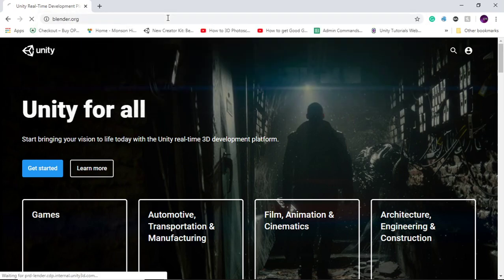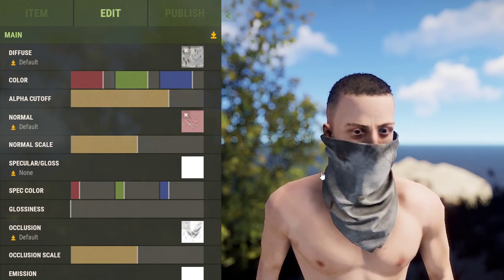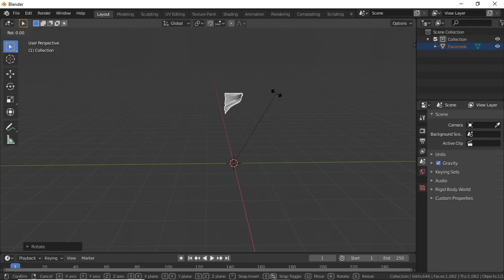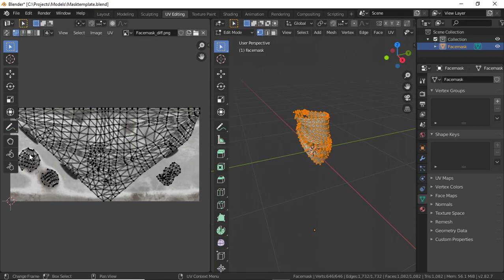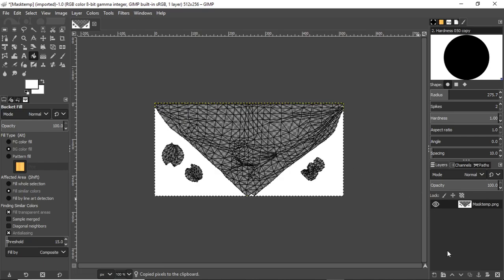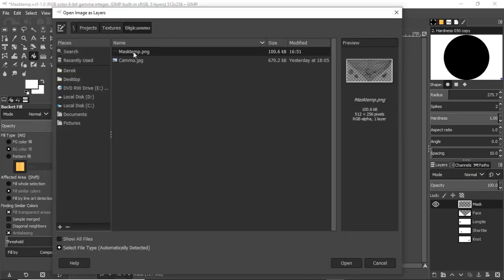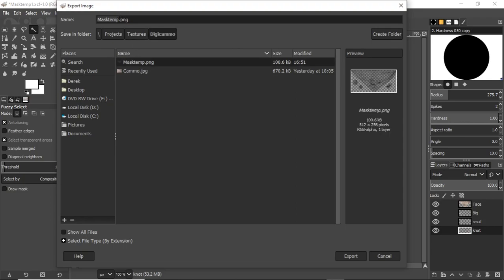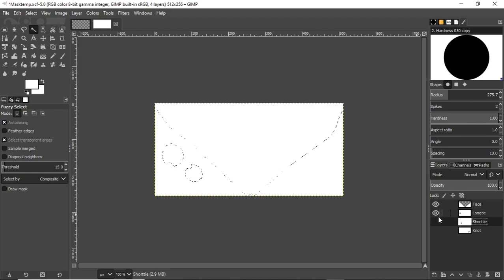Making Skins For RUST 1/3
This tutorial shows you how to set up a template for later use of making a FACEMASK (Bandana) for RUST, WITHOUT downloading UNITY (at least 10GB) and we will be making a Digi camo facemask. we will be using all FREE programs so you don't have to buy anything. Like and subscribe so I can continue to do this, My patron will be added soon, So if you like what I do by finding other methods of making things, you can help support me and would be appreciated!